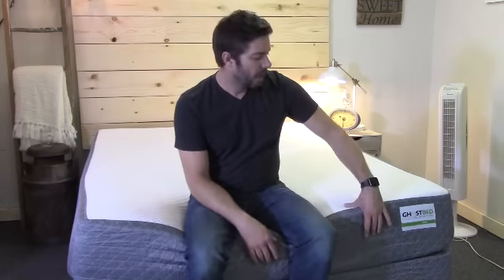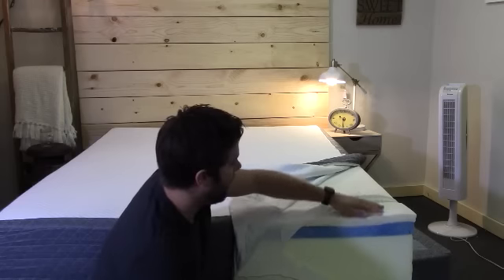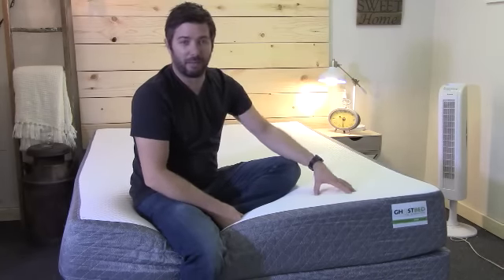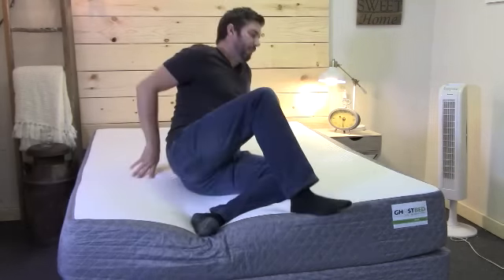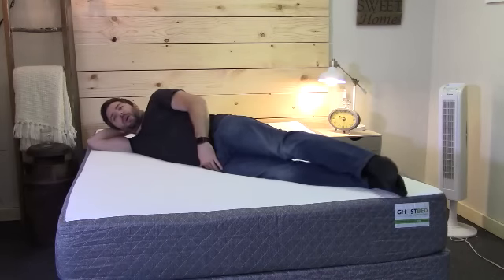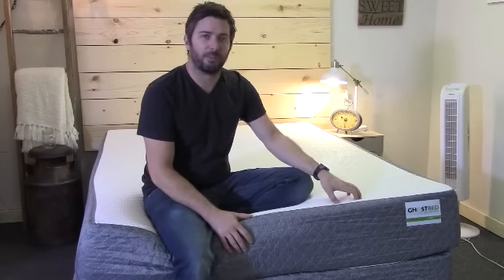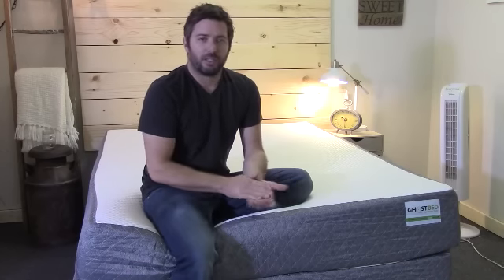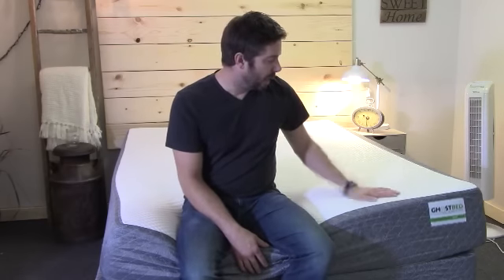Ghostbed Review - Pros & Cons - Ghost Bed Review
Construction:
The GhostBed
With 3.5″ of comfort foam, this mattress offers deeper support and body conformance.  Overall the mattress is 11" thick.
Top foam layer (cooling & comfort) – 1.5″ layer of aerated latex foam. This layer is designed to provide great cooling, bounce, and feel. This layer helps releive pressure points and pops back up almost instantly, unlike a top memory foam layer that can take time to pop back up if you were to roll over and back.
Middle foam layer (support) – 2″ layer of gel memory foam. This layer provides support, pressure relief, and great body conformance. It’s less responsive than the top layer but very supportive.  The less responsive layer was put under the top layer as a core layer for that reason.  In addition, the gel infused memory foam layer is designed to help disperse heat from the the top layer
Bottom foam layer (core foundation) – 7.5″ layer of high density support foam. Ghost Bed uses a 2.0 density core where many other brands are using 1.4-1.8 density cores.  Making this mattress a little heavier duty than others.  Making it good for average to heavy weight people.

About us:
We sleep on each mattress for at least a week.  I use my expertise in the mattress industry to report on the quality of the materials, build, and the company.  We then, as a his and her team report on comfort, motion transfer, temperature, support, and many other parameters.  We do this together to provide you with two different opinions, body weights,  and sleeping positions.  A true comprehensive mattress review.

Why do we do reviews?
As the online mattress industry started booming we wanted to start this site to provide people with a better understanding of how the industry works and to provide honest, up-to-date mattress reviews as new mattresses hit the market.  In all honestly, this industry has a lot of gimmicks, we will help you understand what is real and what really matters just like we do in my store.

Thanks so much for checking out our video.